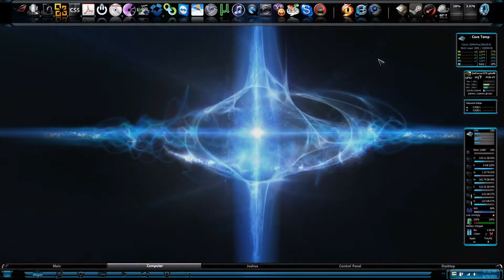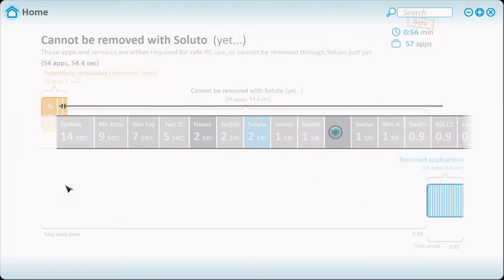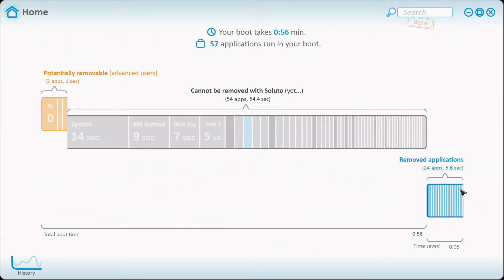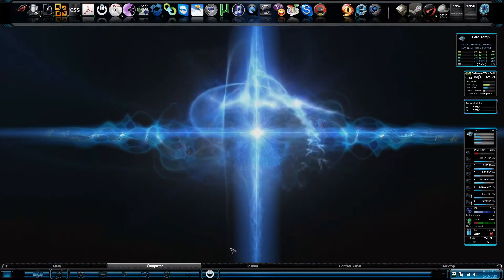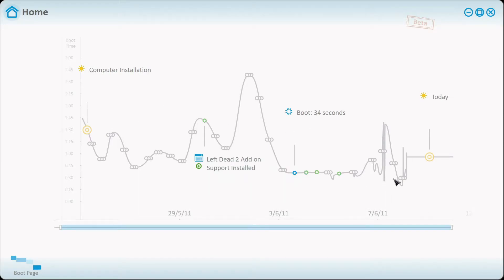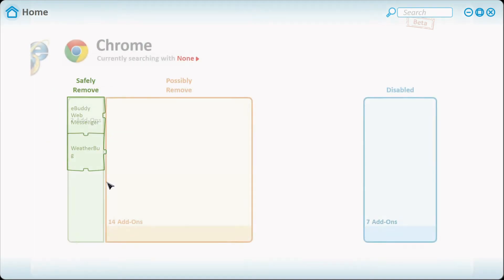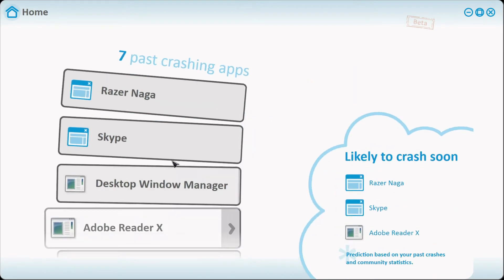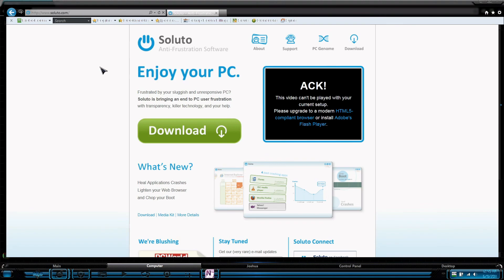How to boot your Windows PC in Seconds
In this video I do a live commentary about Soluto; the Anti-Frustration Software that improves your PC in Boot times, crashes, and a smoother web browser.

I hope my little treasure hunting helps you.